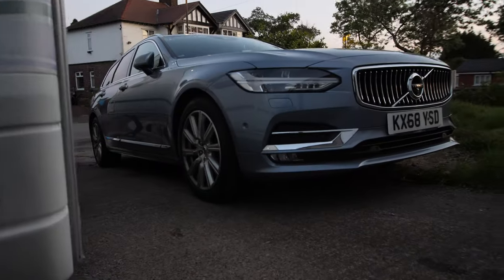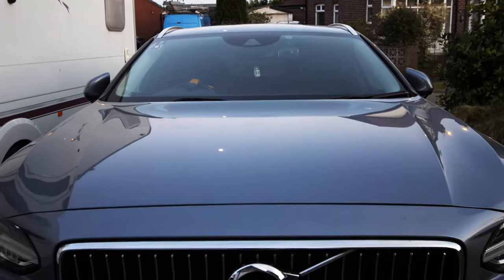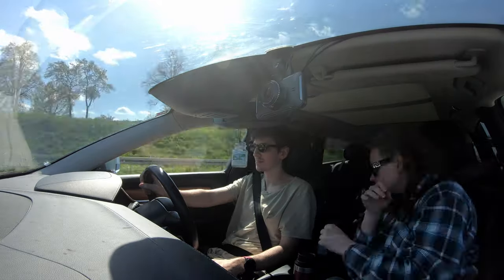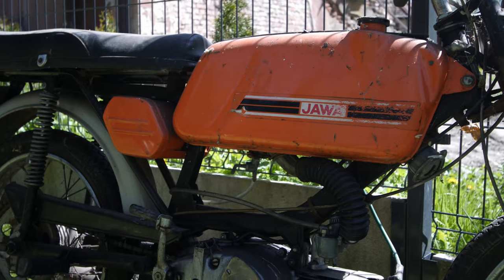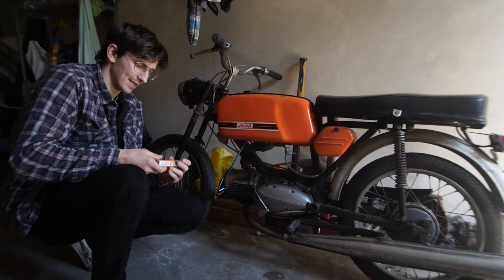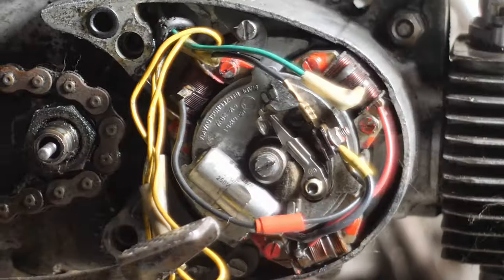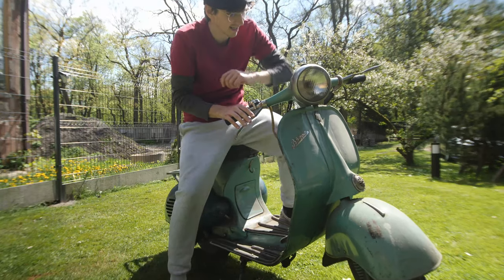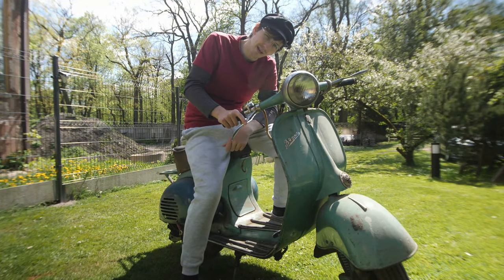I FOUND OLD SLAVIC MOTORCYCLES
Trying to fix up vintage motorcycles.
Czechoslovakian Java, and Russian Wiatka.
Cleaning and trying to start them up!!